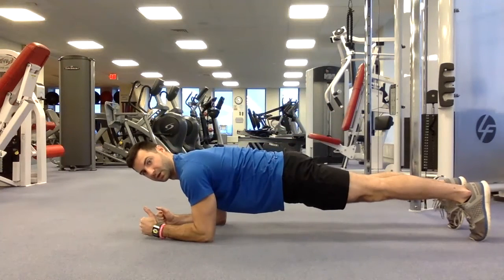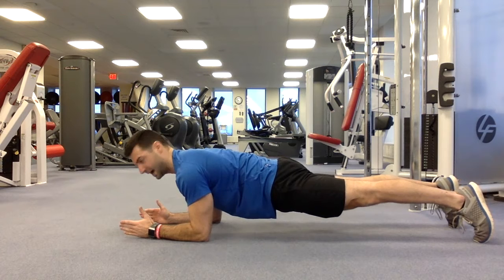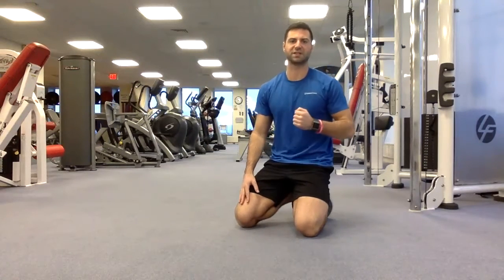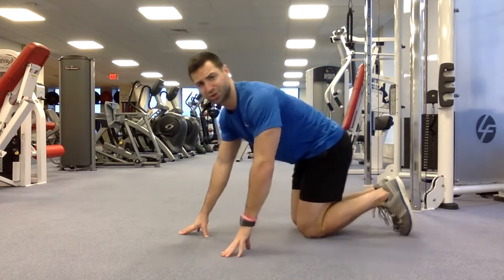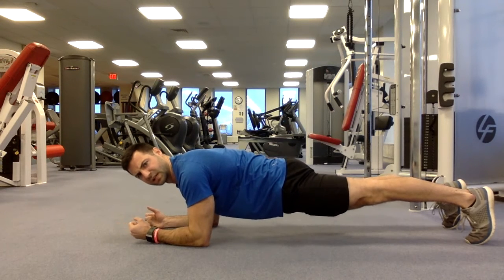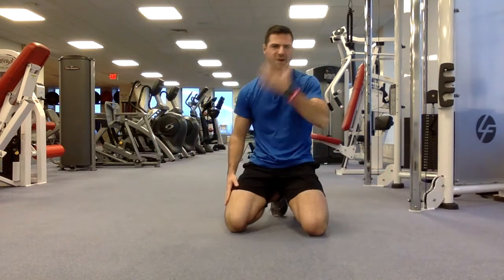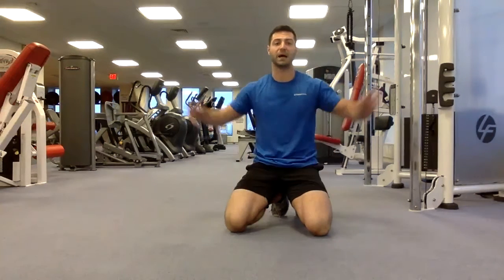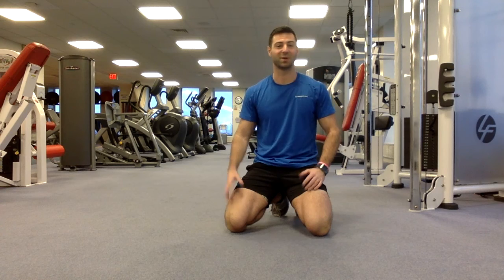How to Plank